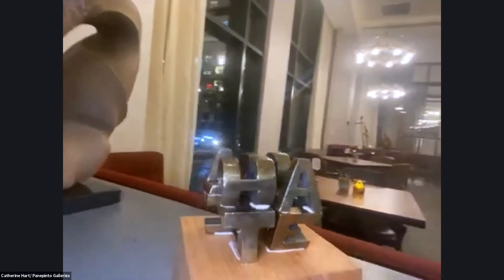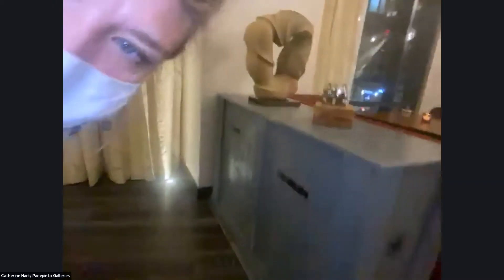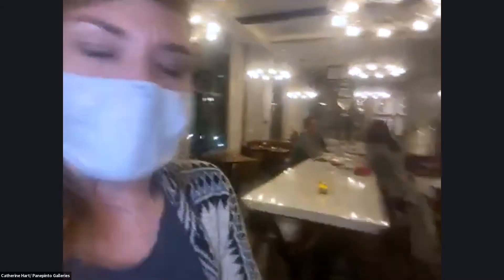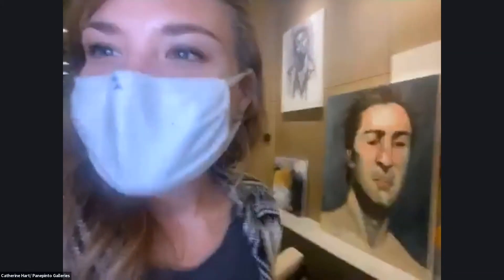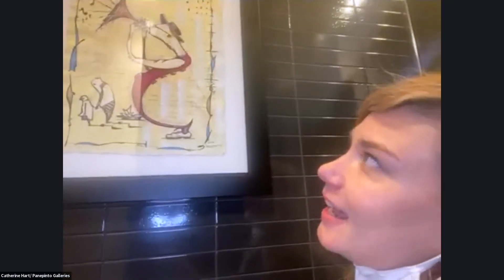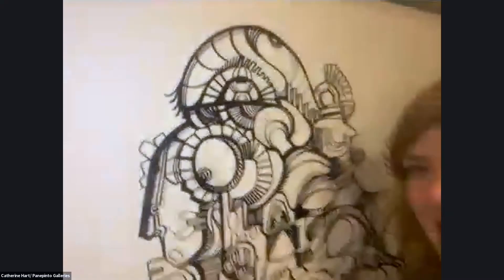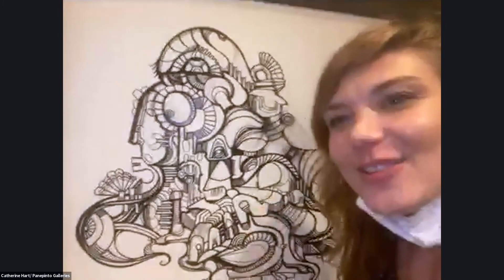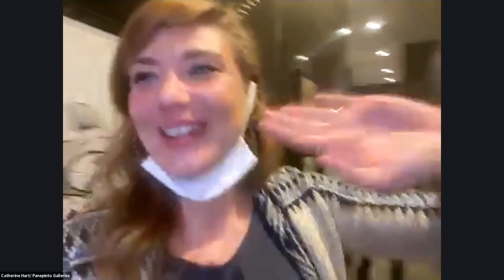Tour Panepinto Galleries at Canopy by Hilton Jersey City with Catherine Hart | Virtual JC Fridays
Panepinto Galleries partners with Canopy by Hilton to support the robust culture of the Jersey City Arts District with the area’s first truly elevated hospitality offering, providing a new hub for the fast-growing creative community.

As a tribute to the Arts District, Canopy by Hilton showcases the exceptional work of talented local artists selected by the hotel’s Art Curator, Stefania Panepinto of Panepinto Galleries. The area’s dynamic history and energy shine through the colourful murals by Ricardo Roig and Jenna Morello, who pay homage to the Powerhouse Arts District and industrial Jersey City of the past.

Virtual JC Fridays was held on Friday, December 4 on Zoom.